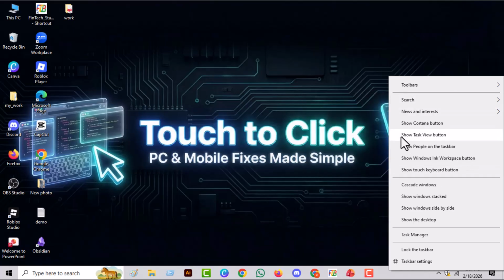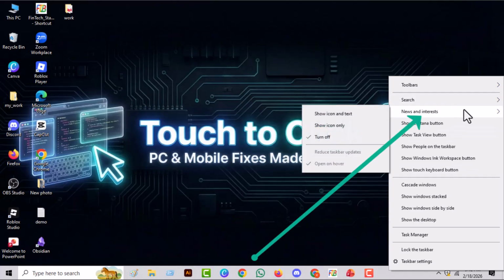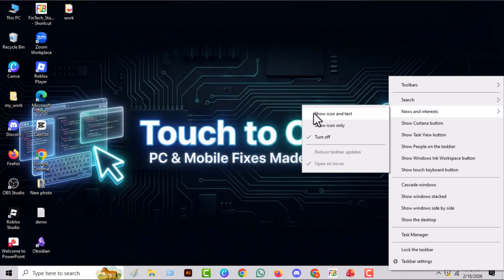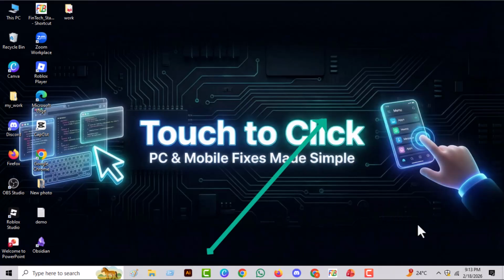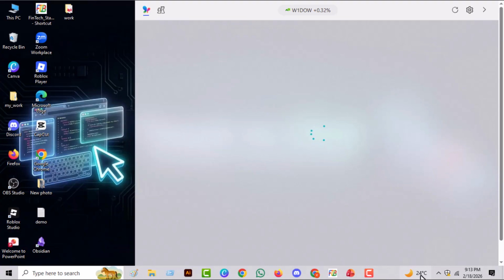How to Show News and Interests on Taskbar in Windows 11 | Quick Access Guide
📝 This tutorial provides a clear, step-by-step guide on how to show news and interests on the taskbar in Windows 11. Enabling this feature allows you to quickly access weather updates, news headlines, and other information directly from your desktop. The process is simple and involves just a few clicks in the taskbar's context menu. By the end of this video, you'll be able to customize your taskbar to display live updates at a glance. This guide is perfect for anyone looking to personalize their Windows 11 experience for better productivity.

⏱️ -- TIMESTAMPS --
0:00 - Introduction to the News and Interests Feature
0:15 - Step 1: Right-Click on a Blank Space on the Taskbar
0:36 - Step 2: Select "News and Interests" from the Menu
0:56 - Step 3: Click "Show Icon and Text" to Enable